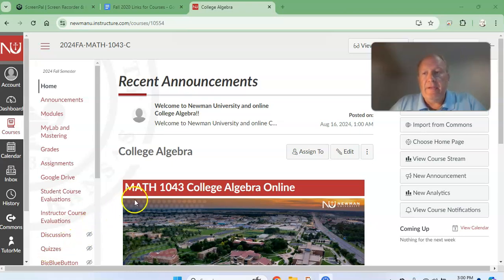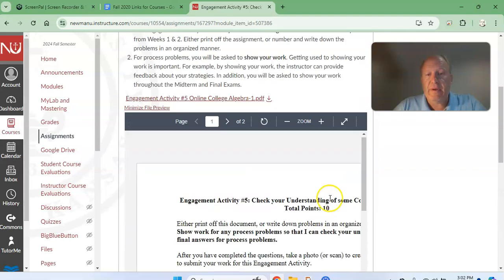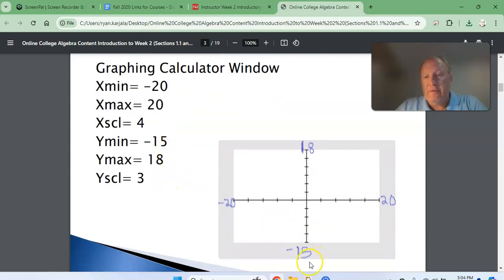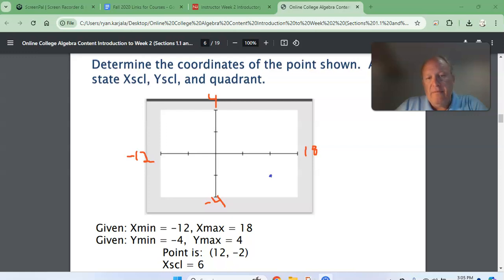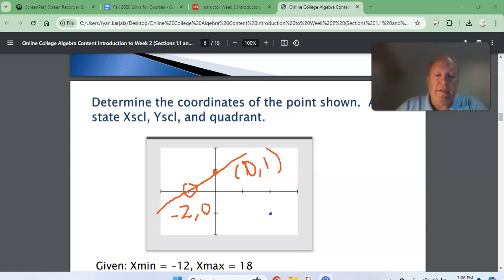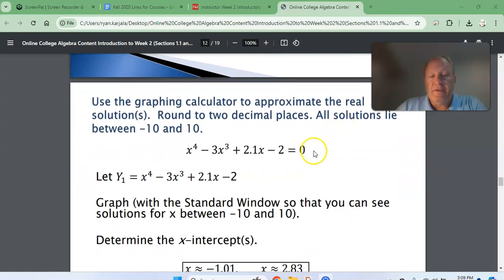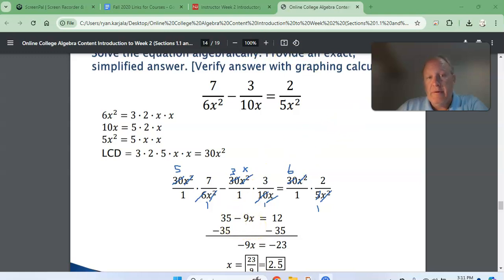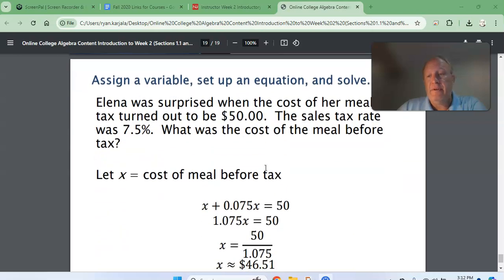College Algebra NU Week #2 Video F24